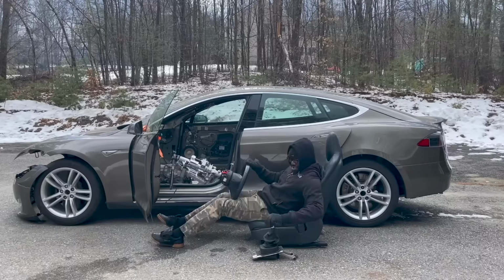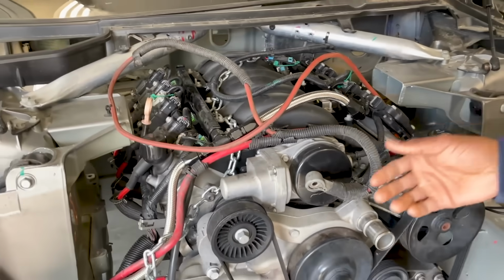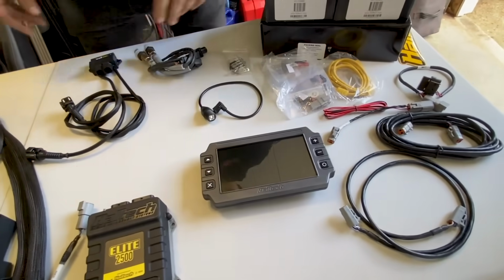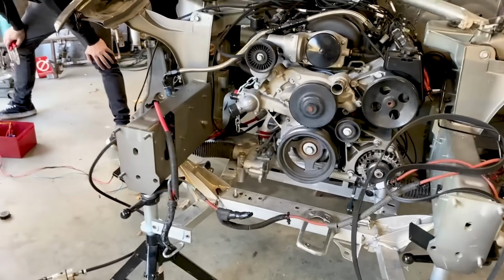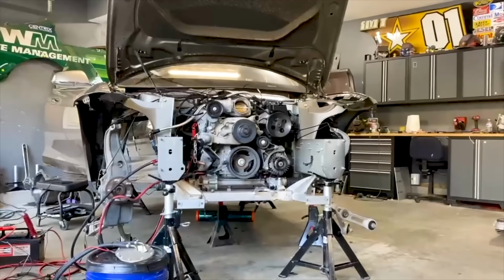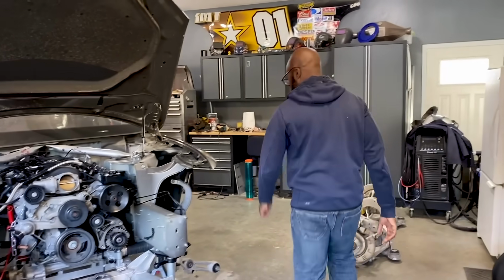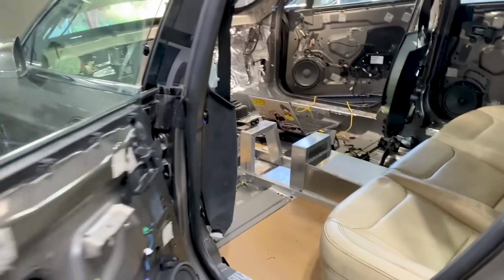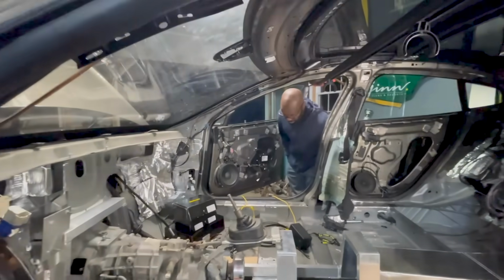Starting the worlds first V8 powered Tesla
Today for the first time in history, we start the worlds first LS V8 Swapped Tesla Model S.